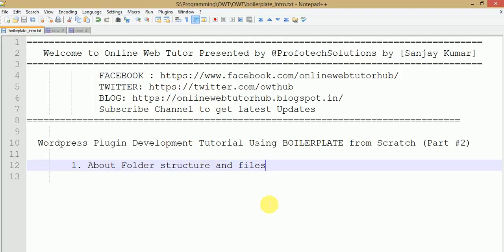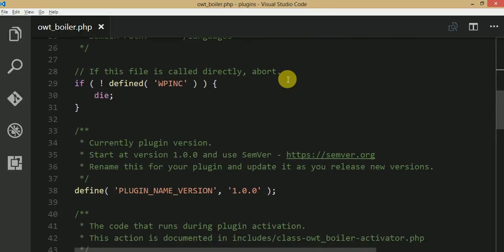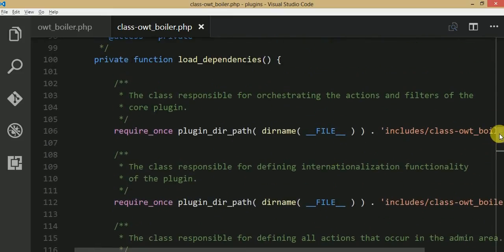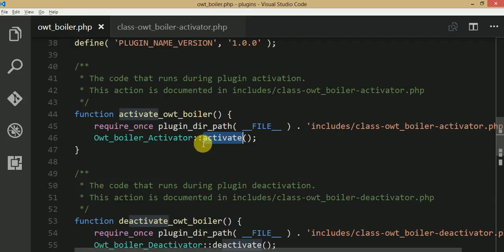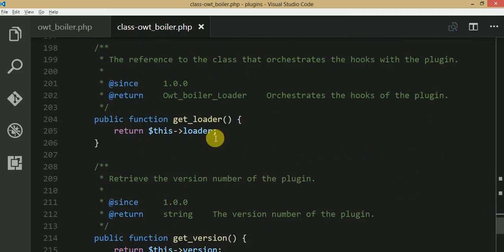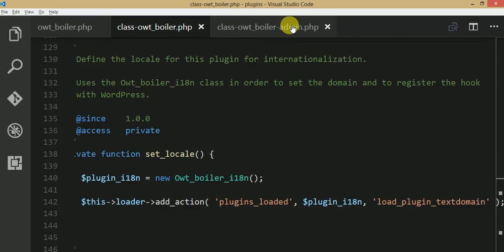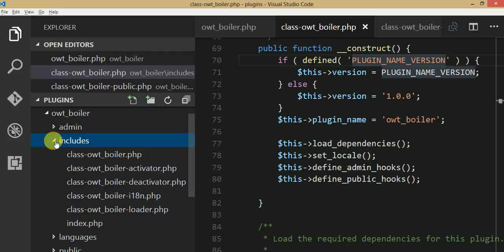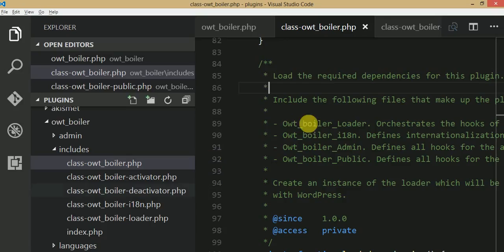Wordpress Plugin development using Boilerplate from scratch(#2) About Folder Structure Information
Boilerplate folder structure

admin
There are three directories contained within the admin directory, namely css,
js and partials. As its name suggests, all admin facing functionality should
 be placed here. By default, the plugin-name-admin.js and plugin-name-admin.css
 is enqueued to your wp-admin. class-plugin-name-admin.php will provide
 generic functionality where you can define your admin specific hooks.

public
This directory is pretty much similar to what the admin directory has to
offer, the only difference is that the public directory should be used to
store all of your public facing functionality codebase.

languages
A starting .pot file where you can provide translation functionality with
your plugin.

includes
This is probably where pretty much all the magic happens. There are five
starting classes included by default.

LICENSE.txt
A copy of GPL v2 license is included by default.

README.txt
A starting point for your plugin README file. This file pretty covers all of
the sections that you can further fill in to provide a good plugin page on
WordPress plugin repository.

plugin-name.php
The point of entry for your plugin. In here, a general plugin file header is
included that you can modify to your own liking. The register_activation_hook
and register_deactivation_hook are also registered in this file if you ever
need to include some sort of functionality on plugin activation and/or
deactivation.

Included Classes
As mentioned before, there are five default classes provided inside the
/includes directory. Lets see what each of these do:

class-plugin-name-activator.php
This class is instantiated during the plugin activation. It only has one static
method, activate() which is registered to the register_activation_hook.
Use this class whenever you find yourself in need to do something on plugin
activation such as creating custom tables or saving default options.

class-plugin-name-deactivator.php
The counterpart for class-plugin-name-deactivator.php. It also only contains
 one static method, deactivate() which can be used to run any functionality
 during plugin deactivation.

class-plugin-name.php
The class that glues all the pieces together. It holds important information
about the plugin such as the plugin name and version. Plus, it will load
 the dependencies using the method load_dependencies() which will include
 all the above four classes and plugin text domain will be set using
 set_locale() method. All admin and public hooks that were previously
 registered can also be defined here.

    FOLDER STRUCTURE
   1. admin/
     css/
  js/
  partials/
  class-owt_boiler-admin.php

   2. includes
      class-owt_boiler.php
   class-owt_boiler-activator.php
   class-owt_boiler-deactivator.php
   class-owt_boiler-i18n.php
   class-owt_boiler-loader.php

   3. languages
      owt_bolier.pot

   4. public
     css/
  js/
  partials/
  class-owt_boiler-public.php

   owt_boiler.php